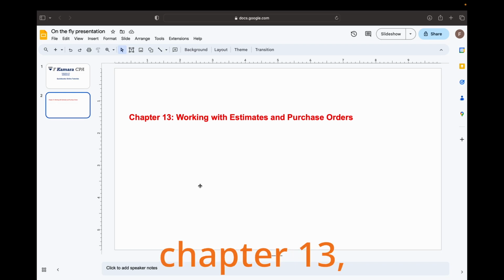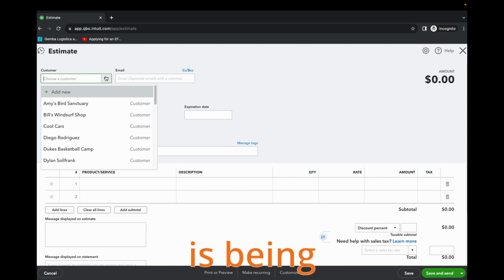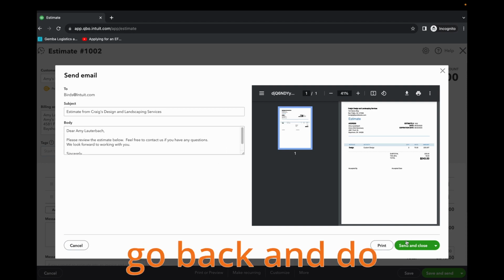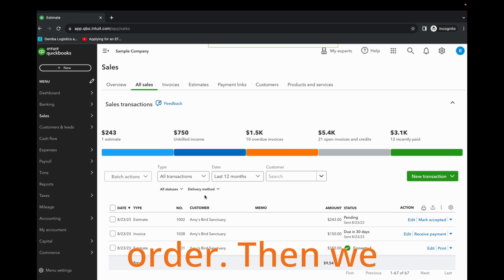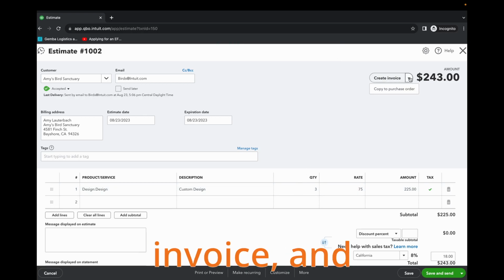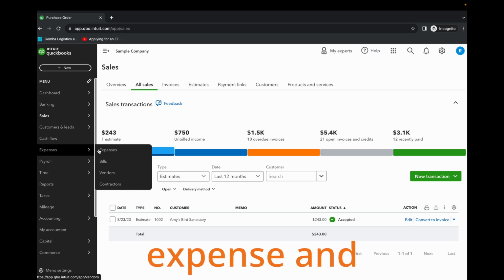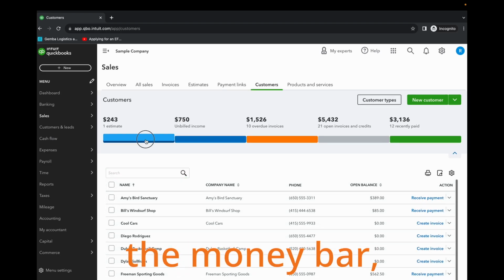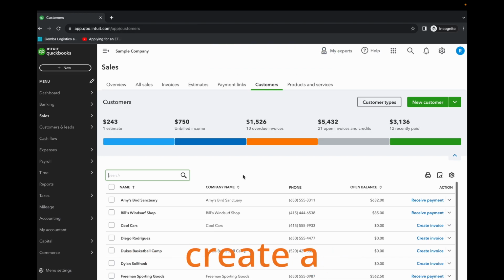Chapter 13: Working with Estimates and Purchase Orders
In this chapter, we delve into working with estimates and purchase orders in quickbooks Online: estimates and purchase orders. Starting with a comprehensive overview, we unravel the significance of these financial documents and how they play a pivotal role in streamlining operations and ensuring transparent communications between businesses and their clients or vendors.